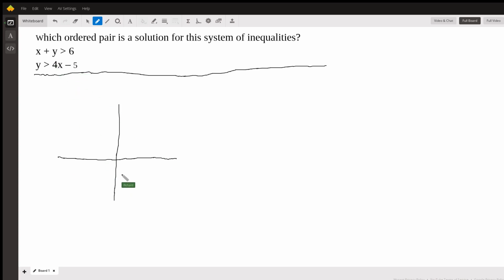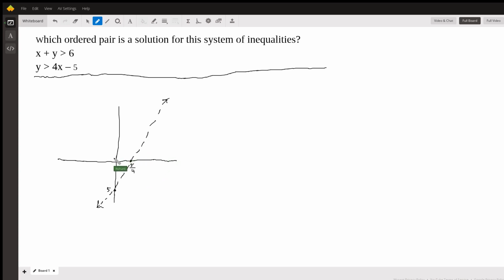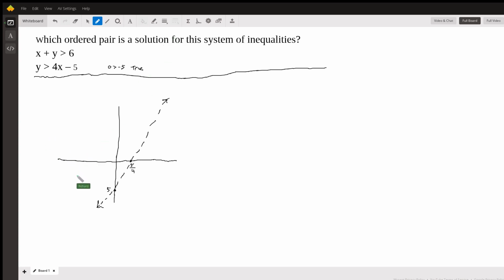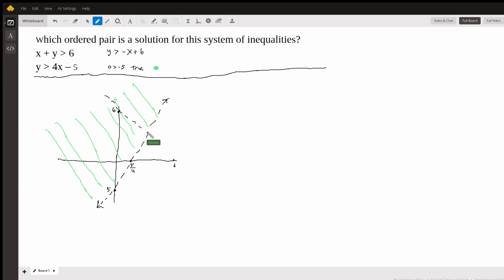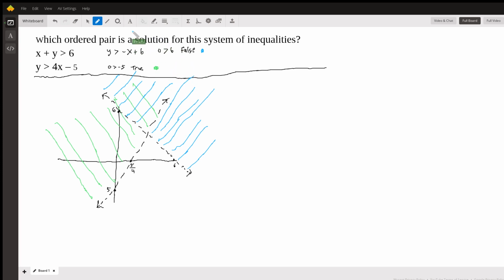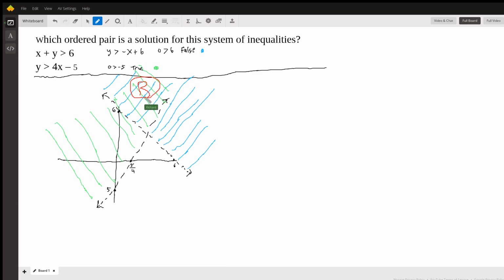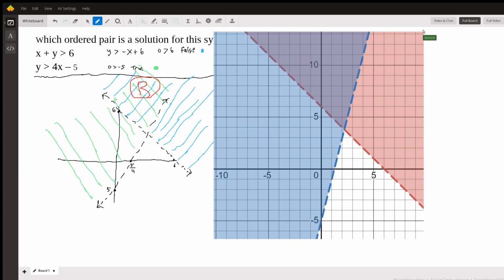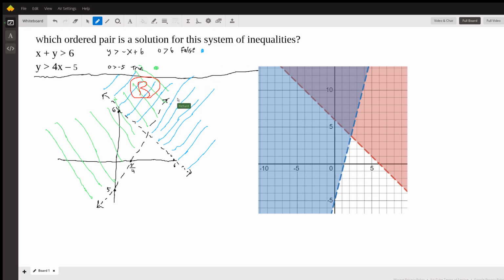Graphing a system of inequalities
Question: Which ordered pair is a solution for this system of inequalities?  x + y › 6 y › 4x – 5
Which ordered pair is a solution for this system of inequalities? x + y › 6y › 4x – 5

Answered By:

Richard C.